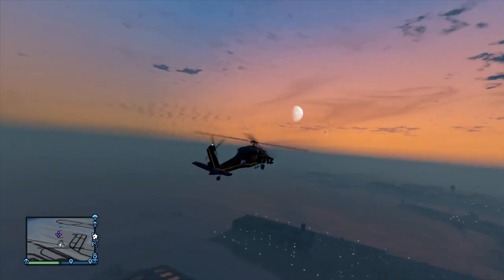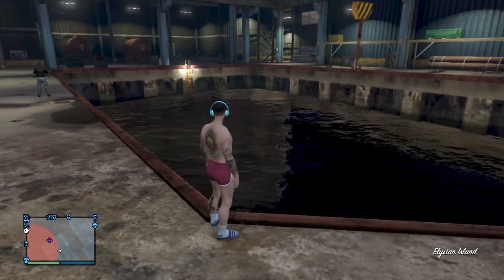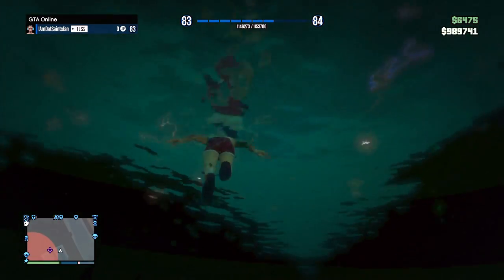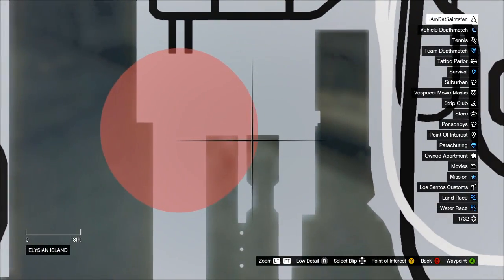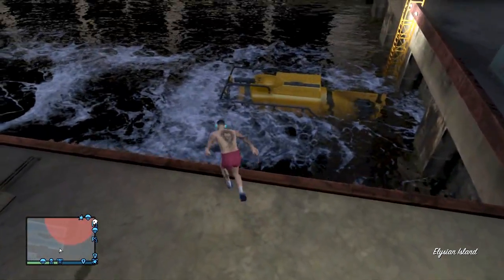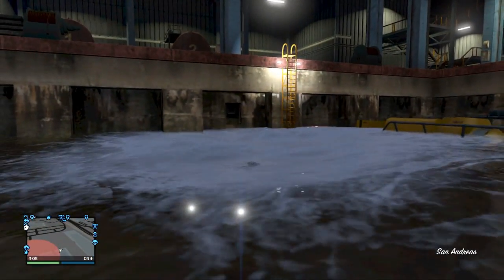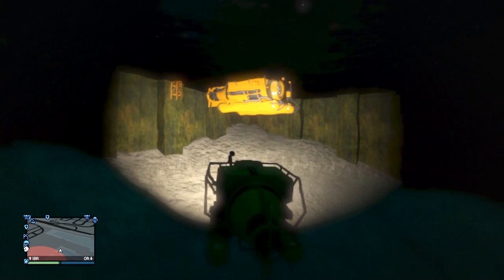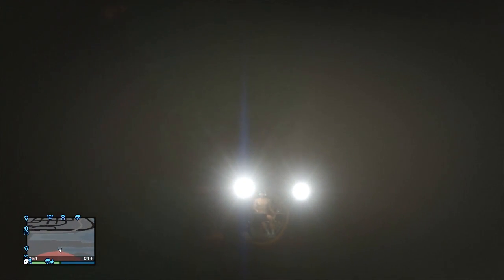GTA Online - SECRET SUBMARINE LOCATION (How To Find) [GTA V Multiplayer]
GTA ONLINE SUBMARINE LOCATION GUIDE. This is where to find the submarine on Grand Theft Auto Online. Have fun with your friends exploring the ocean. Hope you guys enjoy :)

Ultimate GTA Guide!